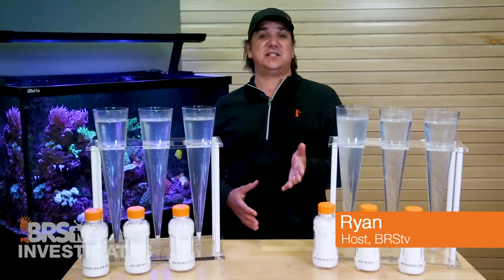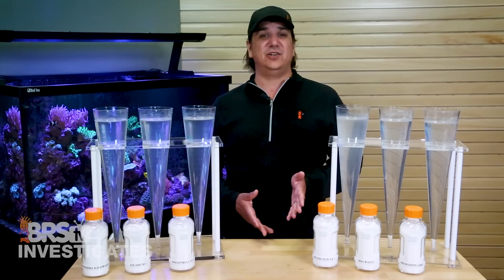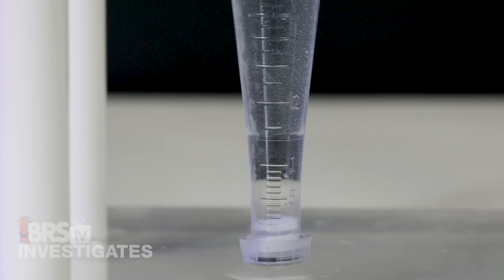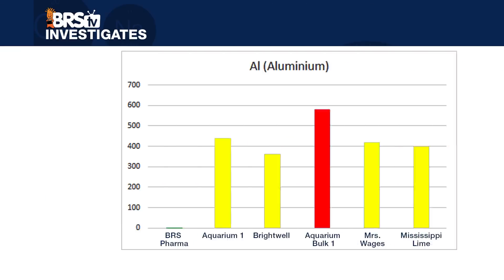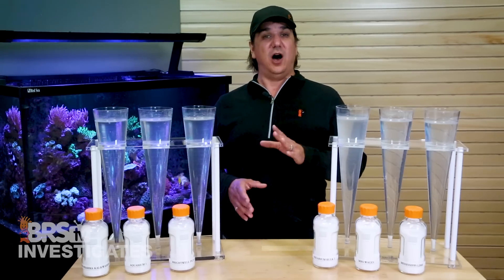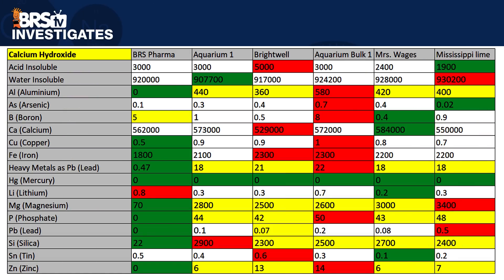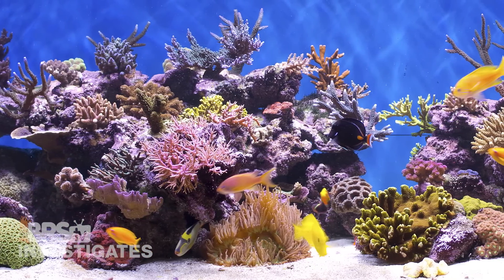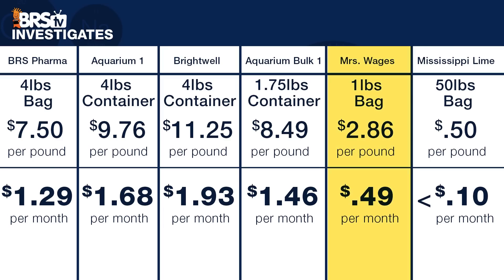Which Kalkwasser additive: store bought, hobby-grade, or USP-pharma? | BRStv Investigates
Today we share our results of our certified lab-grade ICP-MS testing results for six different Calcium Hydroxide (Kalkwasser) supplements to determine whether there are any differences between the additives you can buy from your local grocery store, aquarium grade options or USP/pharma grade materials.

Link to certified ICP-MS Kalkwasser analysis.

We'd love to get your feedback and share it with the larger community over on Reef2Reef! Join the Kalk discussion below.